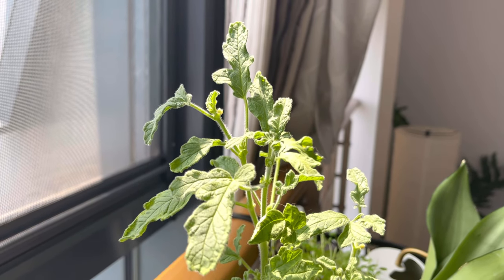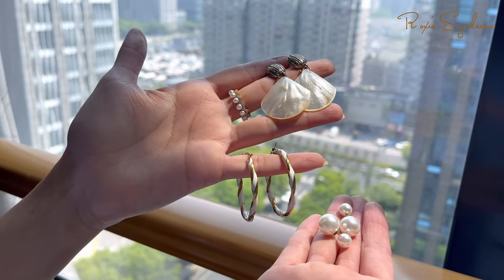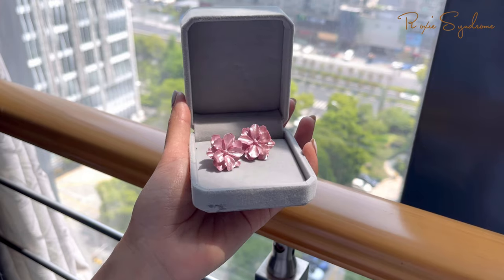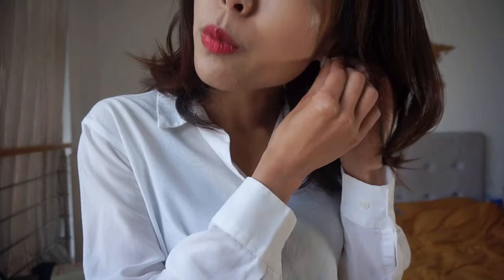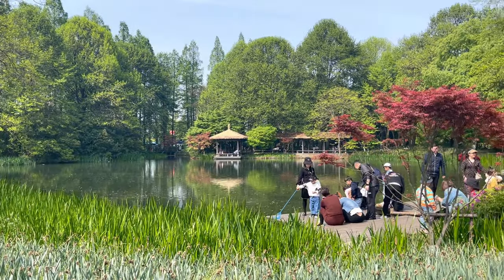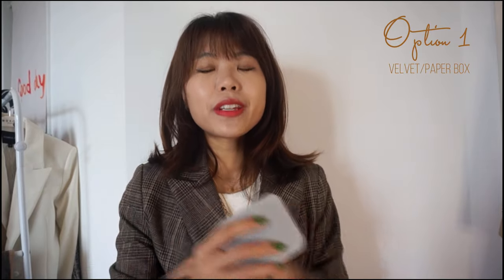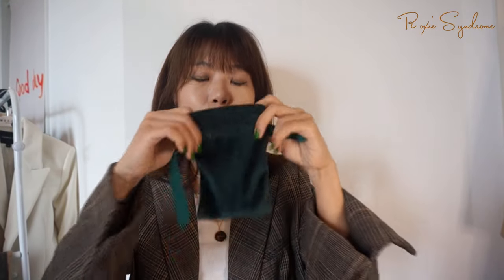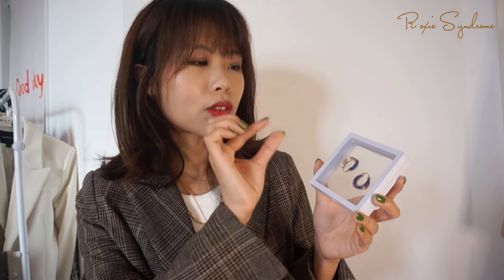The Secret Behind One Outfit and 3 Different Looks | Spring in HangZhou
Hi everyone! What is the secret behind the 3 different looks with the same outfit? Jewelry and accessories! Spring 2021 fashion is here and finding the right look can be as simple as using different jewelry and accessories to create different a look and feel for your OOTD.

With Spring being so colorful, there's nothing better than a simple white shirt outfit. I'll show 3 different looks with the same outfit and how it makes for a modest, yet trendy, Spring fashion statement. Come join me in this video as I show this outfit in a mini-vlog while I'm out in Hangzhou enjoying the beautiful Spring weather!

At the same time, if you are starting your own jewelry business like me, I also hope this video can help you in picking what packaging to go with your jewelry. Starting a business can be troublesome, but be patient and take this liberty to be creative!
Be creative with your outfits, be creative with your jewelry, be creative with your packaging!

I also squeezed in a short vlog of my favorite Thai restaurant in Hangzhou~

Stay beautiful. ❤️

About me ➡️
Hi there! My name is Roxie and thanks for stopping by my channel. I am a fashion lover who started my own online business lately and am always seeking new inspirations. Besides looking for "beauty" in everything and everyone, I also want to create beautiful things for the world to see.
Your subscription and comments will be my biggest motivation :D

Chapters ➡️
00:00 Intro
00:36 Get Ready With Me
03:19 Spring in HangZhou (No flowers 😂)
03:57 Turn 1 Outfit into 3 Styles
04:16 Jewelry Packaging Explained
05:17 Option 1: Velvet/Paper Box
06:59 Option 2: Velvet Bag
07:37 Option 3: Transparent PE Film Display Box
09:40 Thai Restaurant Vlog